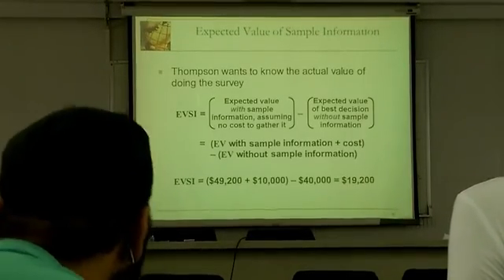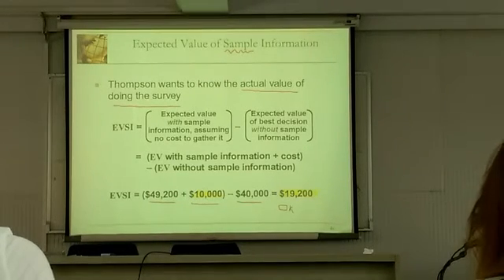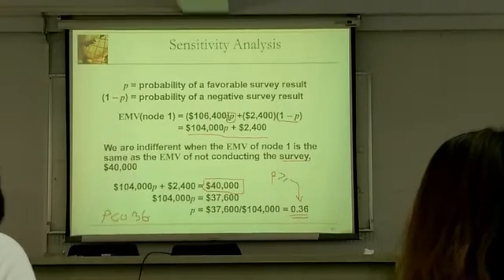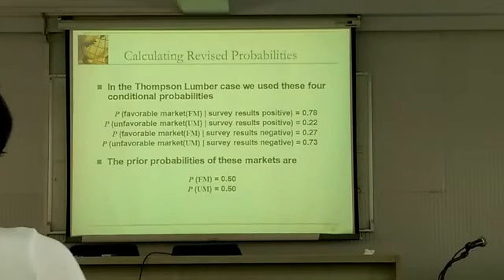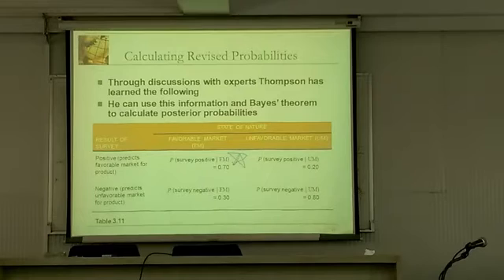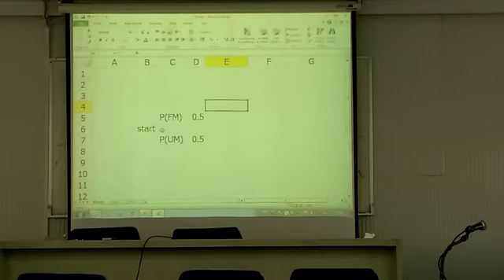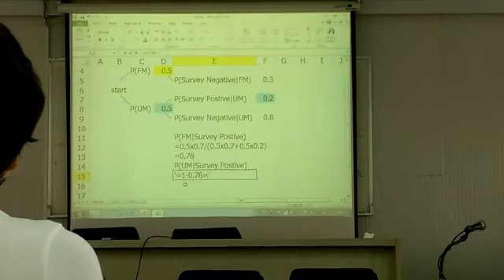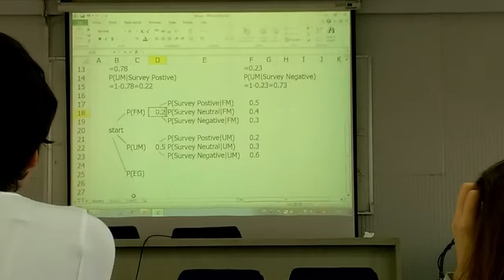1QA 20160830 221741